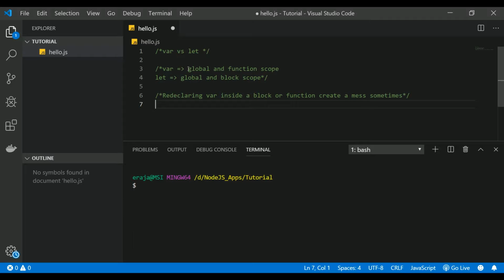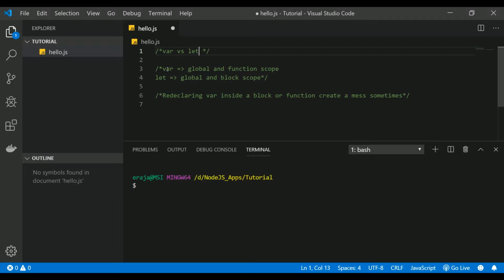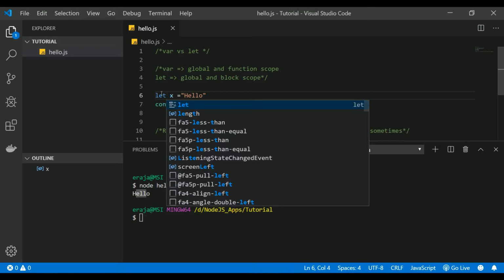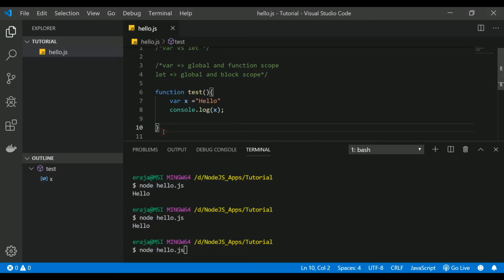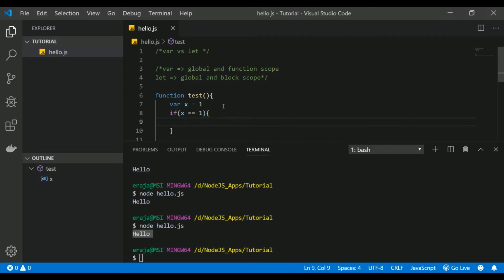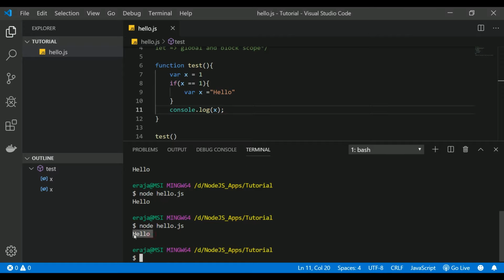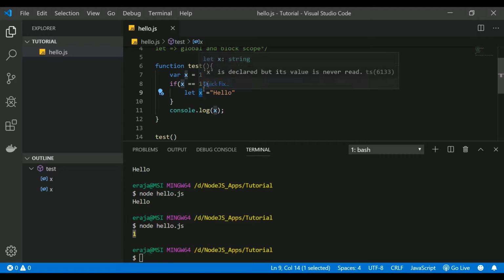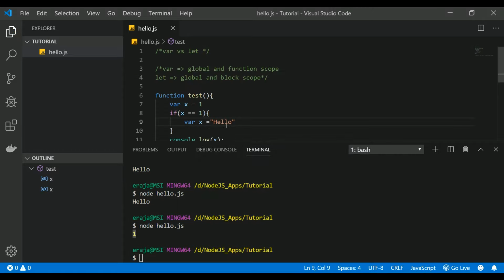var vs let in Javascript- Node JS tutorial for beginners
In this video, you're going to learn var VS let in Javascript.

The main difference between var and let lies in scoping.

var is scoped to the nearest function block and let is scoped to the nearest enclosing block, which can be smaller than a function block. Both are global if outside any block.

variables declared with let are not accessible before they declared in the enclosing block.

_Audio & Microphone